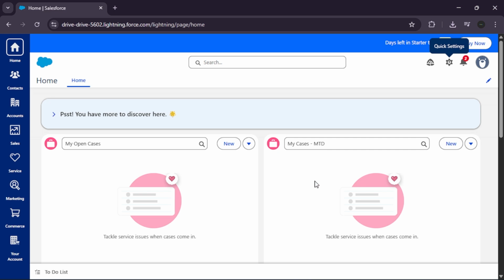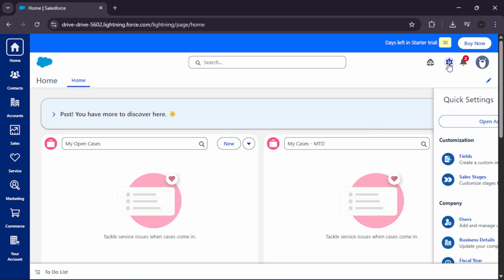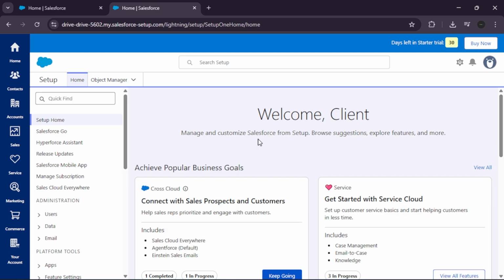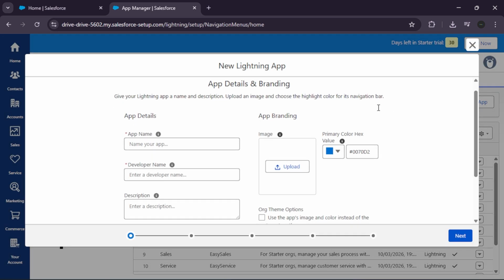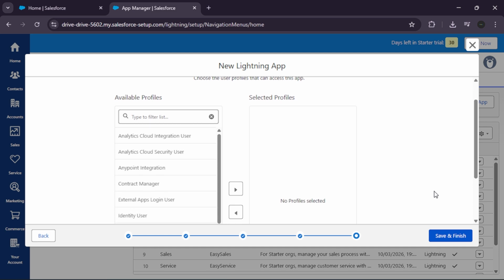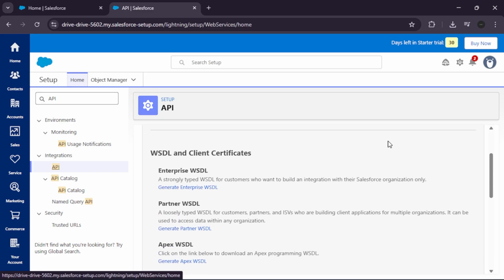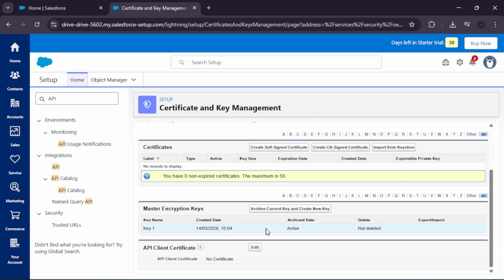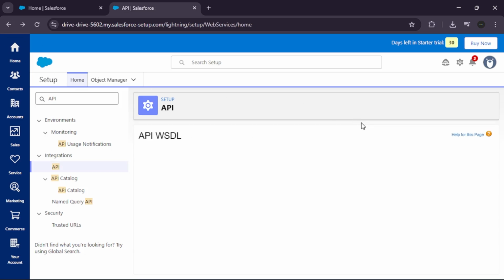How to Get Access Token From Key and Secret for Connected App [2026 GUIDE]